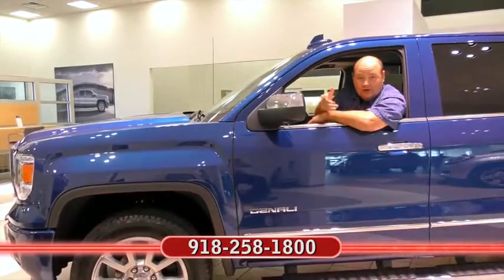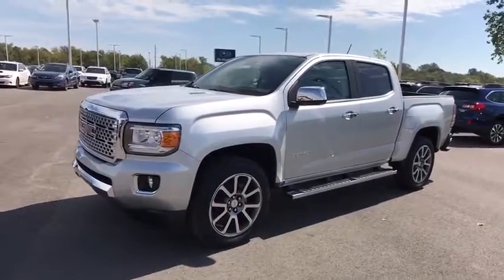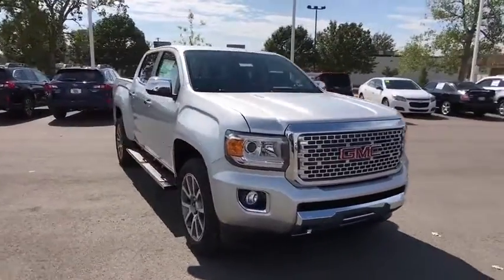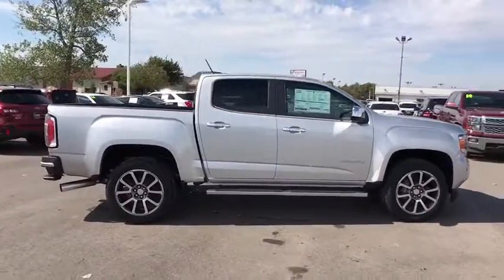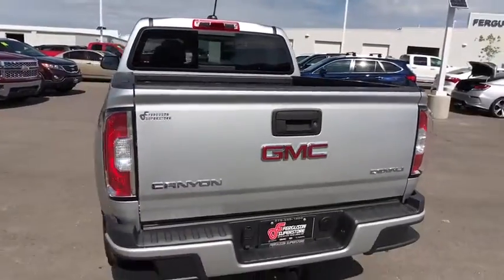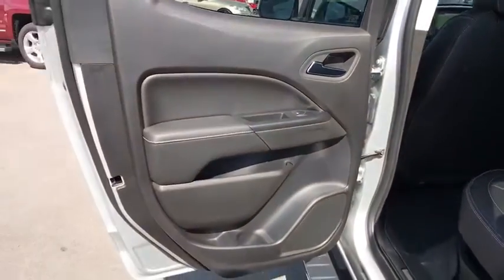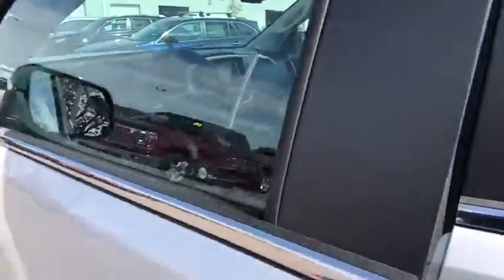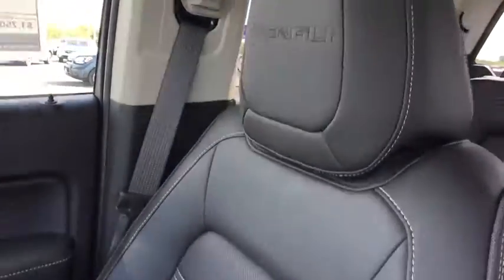2018 GMC Canyon Tulsa, Broken Arrow, Owasso, Bixby, Green Country, OK G80118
2018 GMC Canyon
2018 GMC Canyon 4WD Denali - Stock#: G80118 - VIN#: 1GTP6EE11J1131249

Ferguson Superstore
1601 N Elm Place

New Price!2018 GMC Canyon DenaliFactory MSRP: $48,450 $3,701 off MSRP!28/20 Highway/City MPG